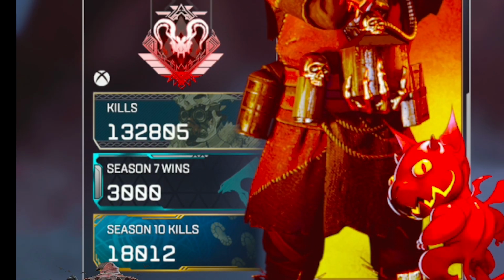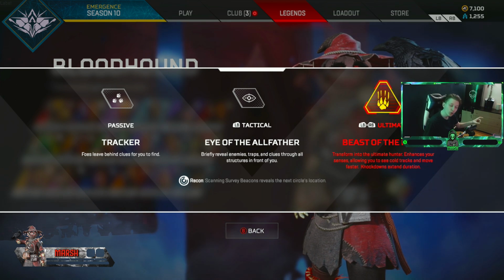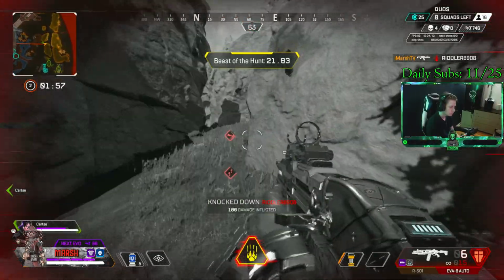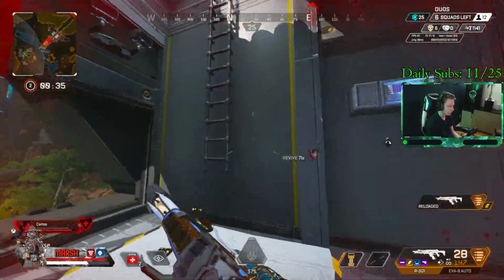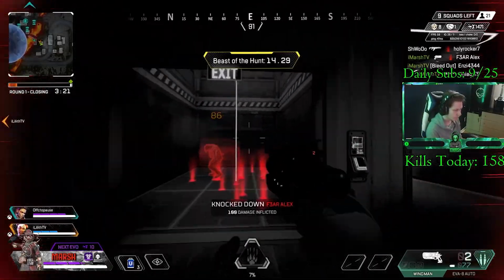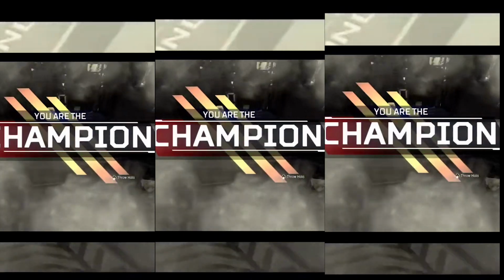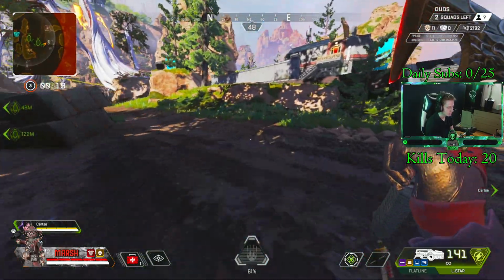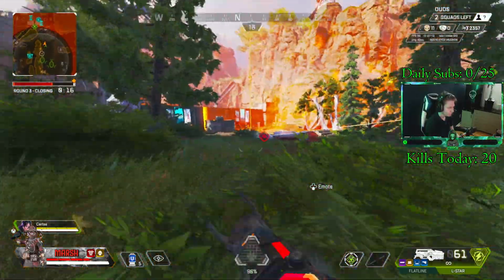The #1 Bloodhound's Guide (135k+ Kills)